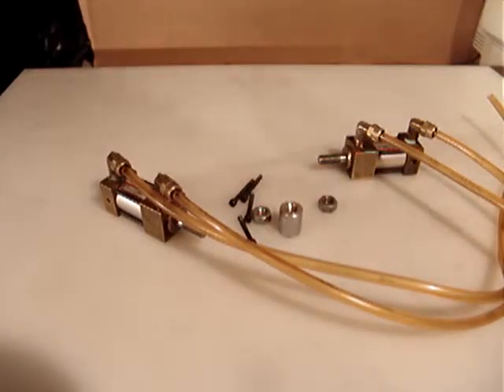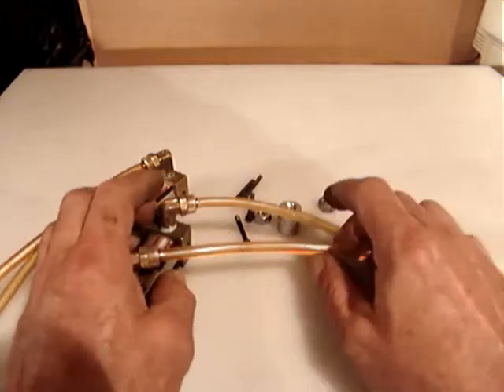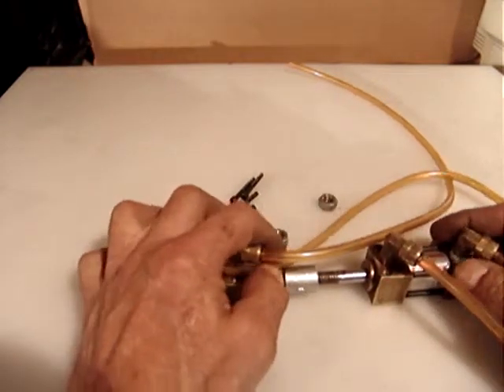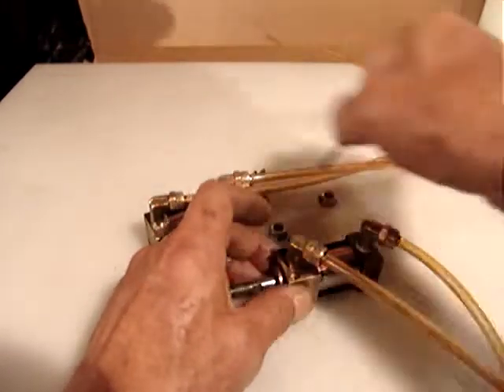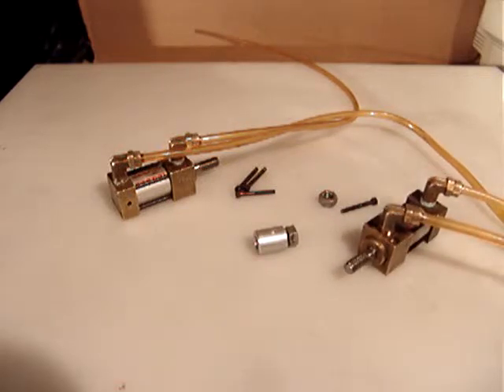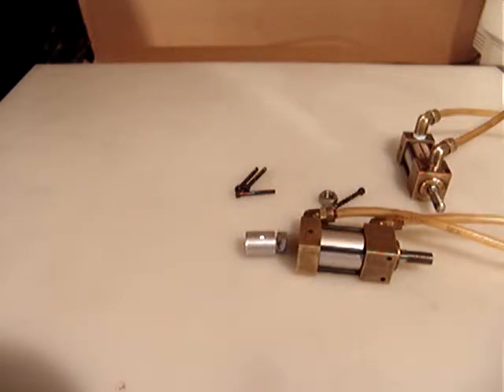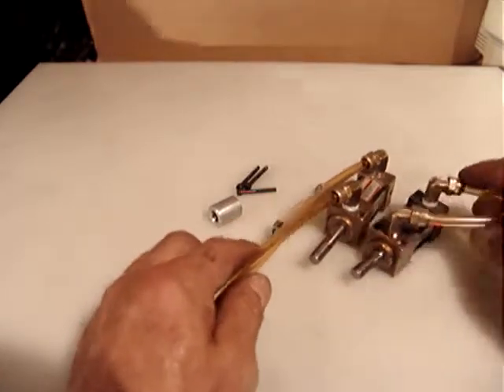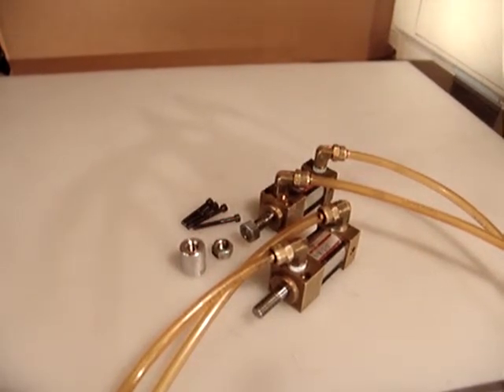TINY TIM PNEUMATIC ACTUATOR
TINY TIM PNEUMATIC ACTUATOR AIR CYLINDERS
BY  manuelespinoarts@gmailcom
Ebay  motionparts1